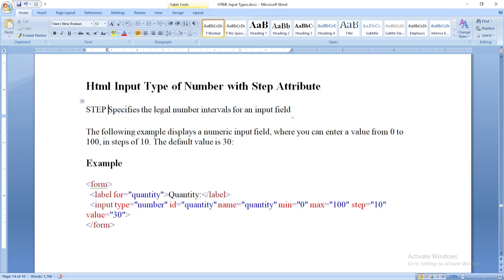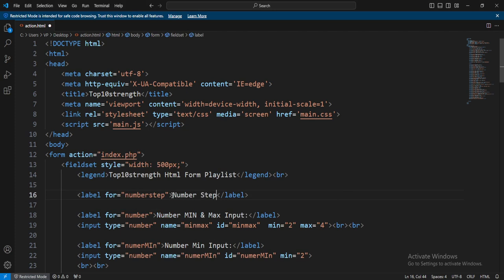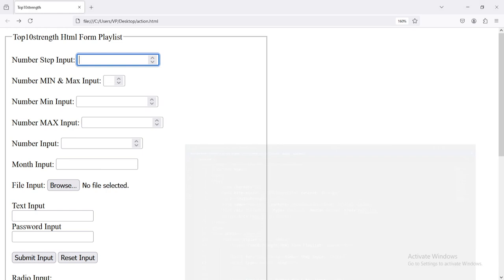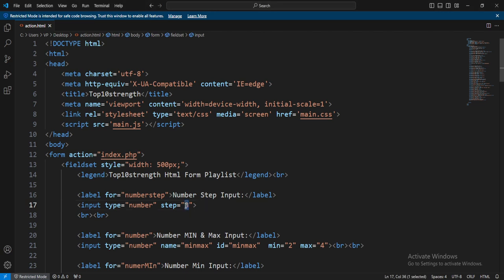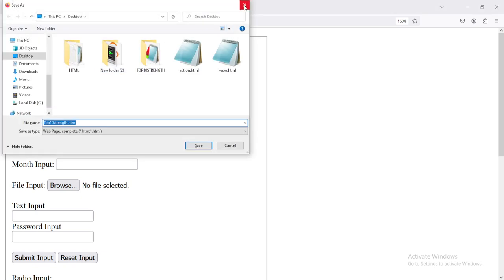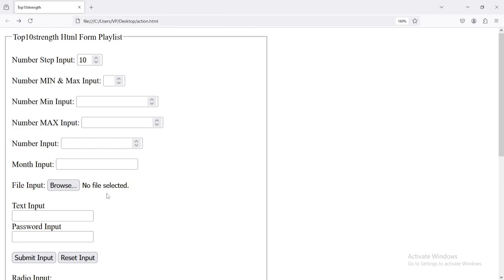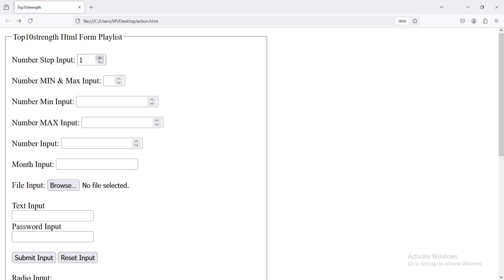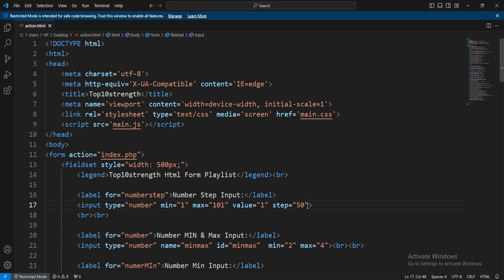HTML Tutorial for Beginners to Advance: 295 Html Course - Input Type of Number with Step Attribute